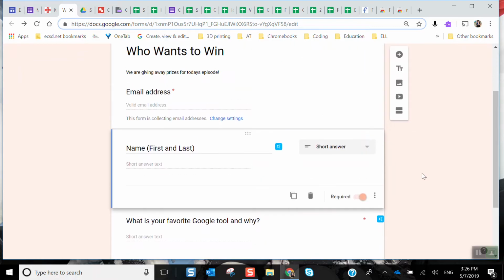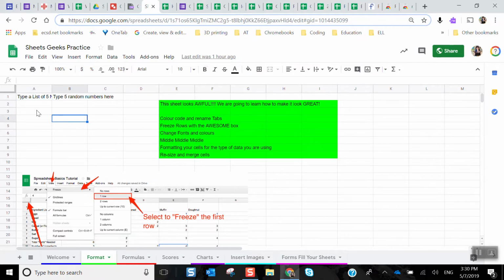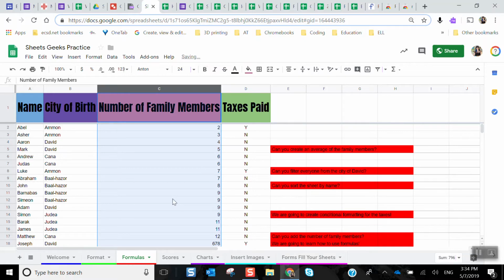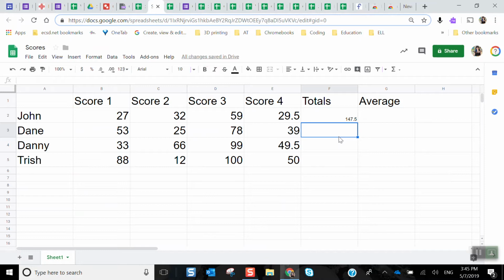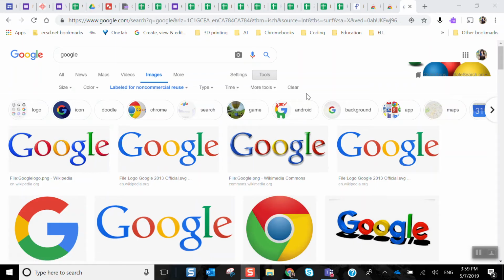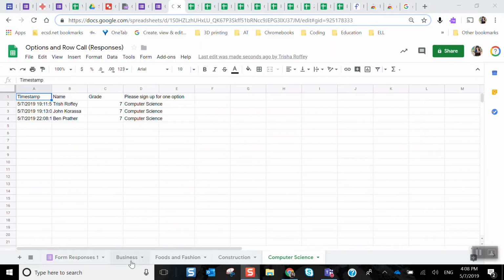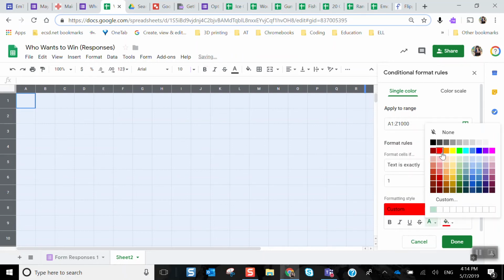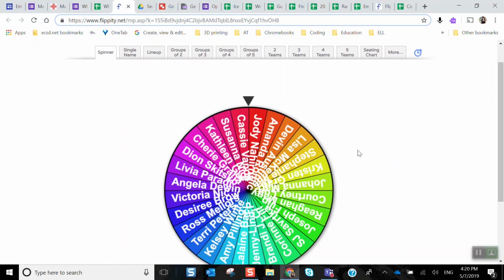Episode 5 Google Sheets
In Episode 5 we are going to become SHEETS GEEKS! You don't have to be afraid of sheets like the Dark Side. This is your organizational bestie!
Google sheets saves valuable time by allowing for fast and easy data collection, data analysis, organizational add ons and more! In this episode you will learn:
How to use and organize data
How to create basic formulas and filters
The CRAZY awesome add ons of Row Call and Flippity
Conditional Formatting and Pixel Art
Inserting Drawings